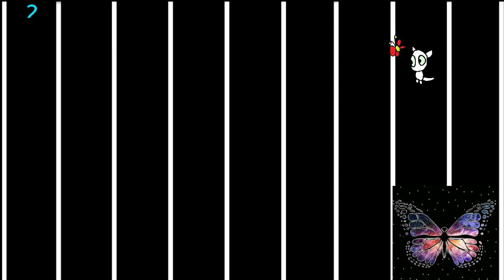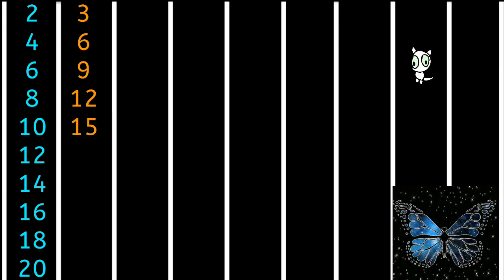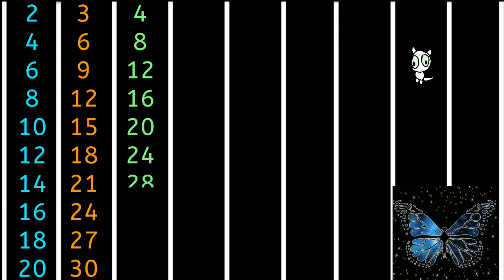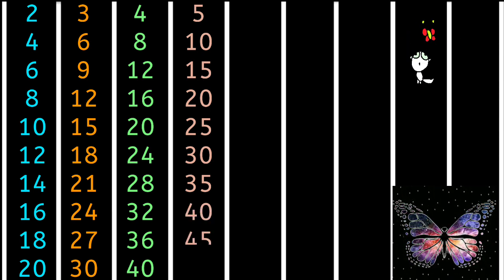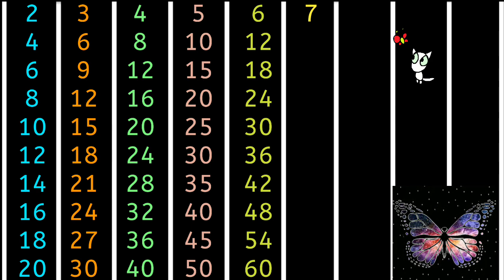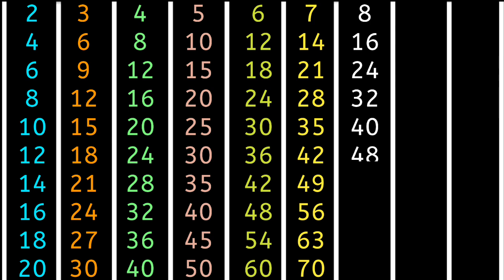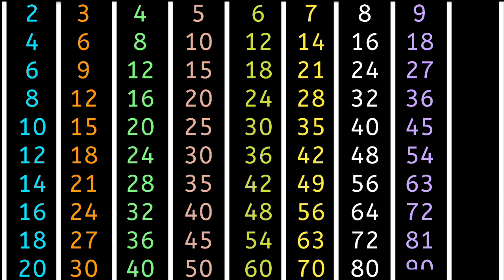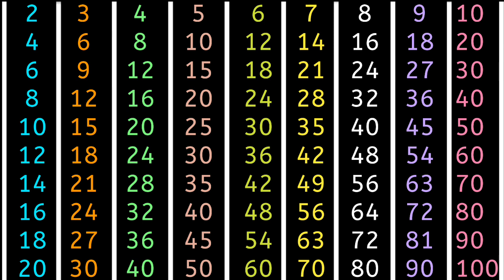Kids learn times tables of 2 to 10 | Table of 2,3,4,5....10 | Multiplication tables from 1-10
1 to 10 tables
10 tak ke pahade
Pahada ginti
pahada
pahade
Times table
Multiplication tables
Tables till 10
Table
Tables for kids
Learn tables
Tables in English
English tables